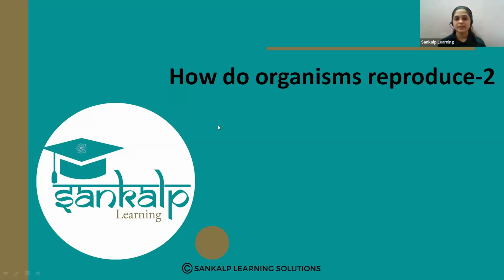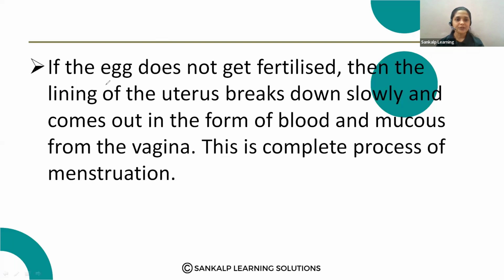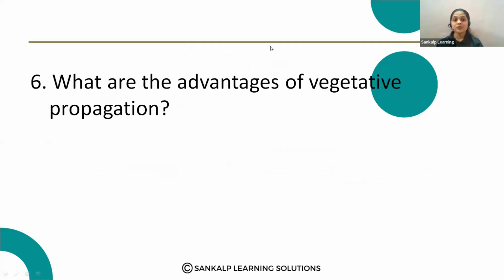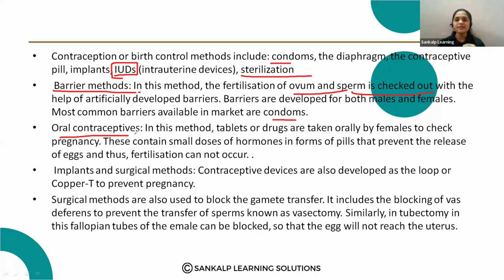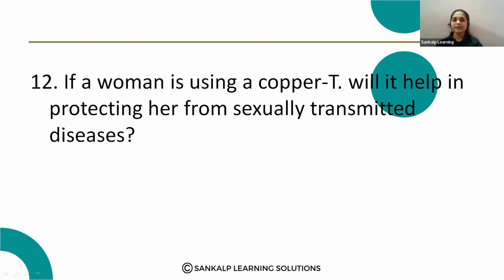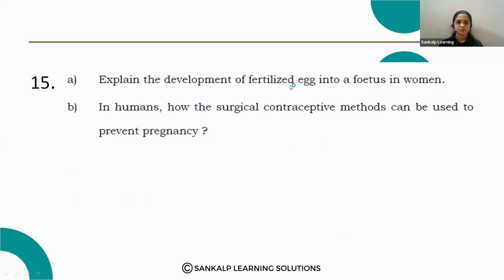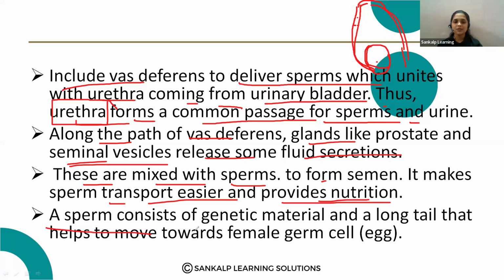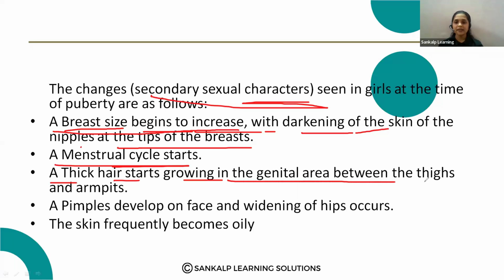BANGALORE ZP - SANKALP - How do organisms reproduce - SCIENCE - EM SESSION 3